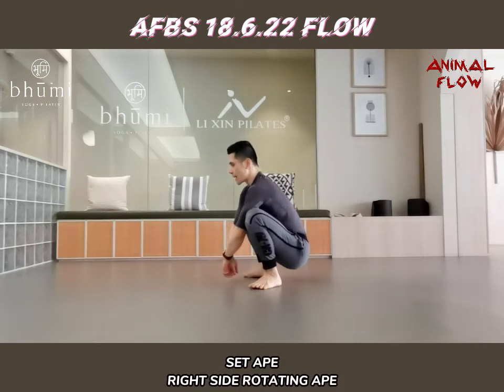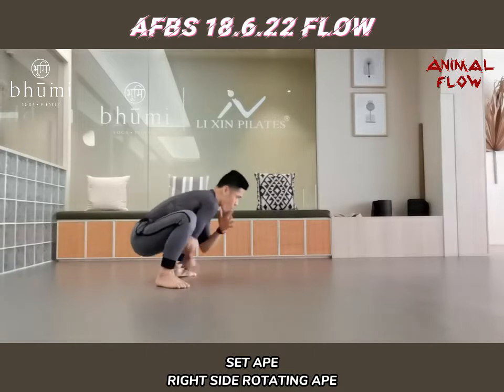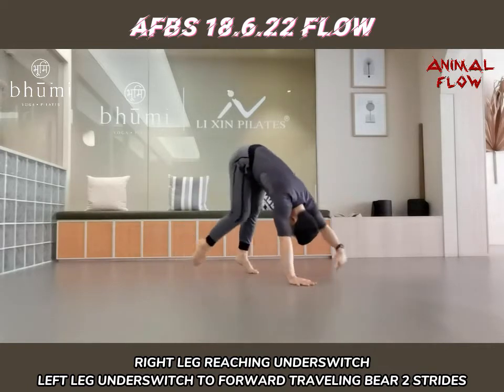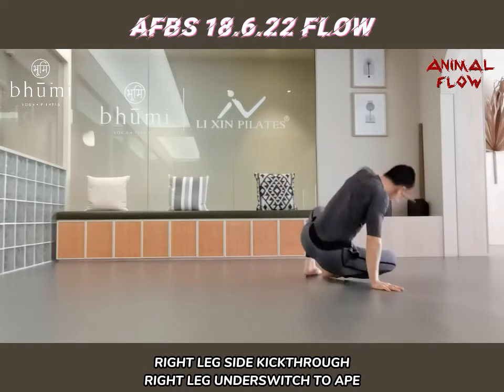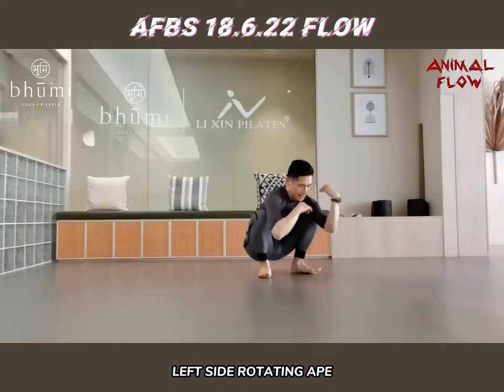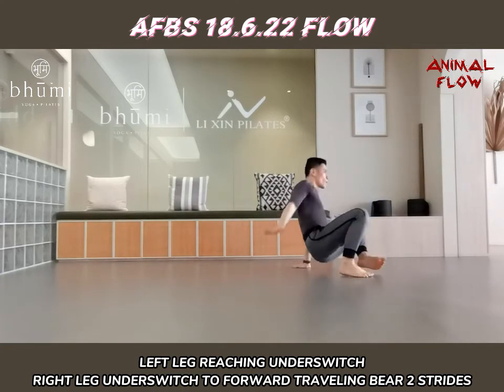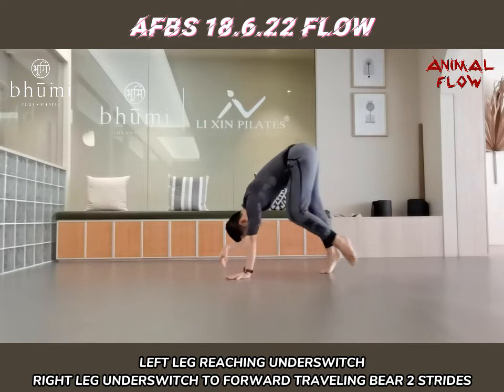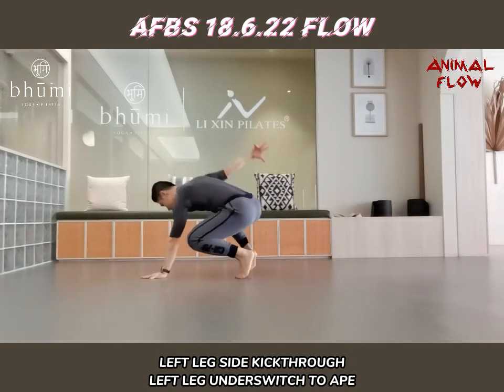ANIMAL FLOW BASIC 18.6.22